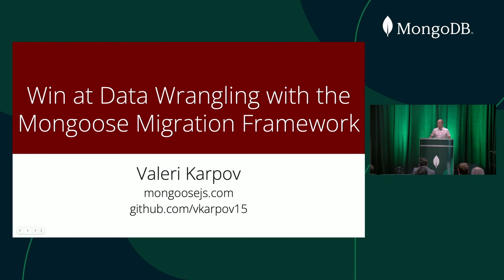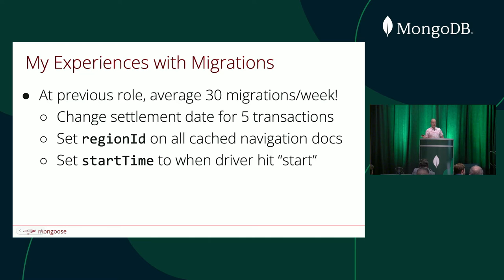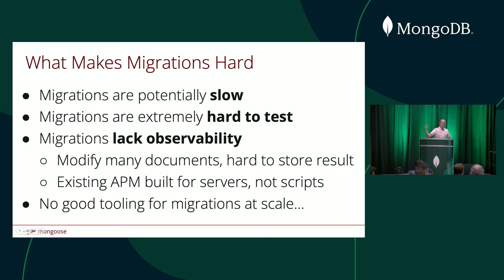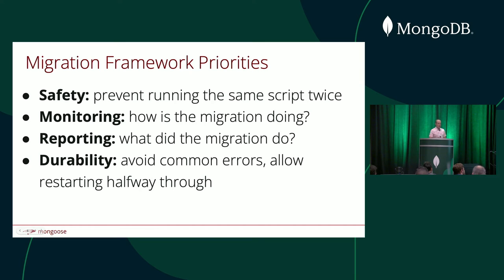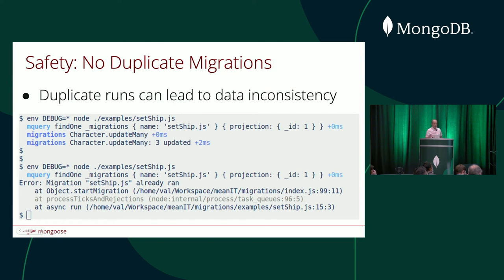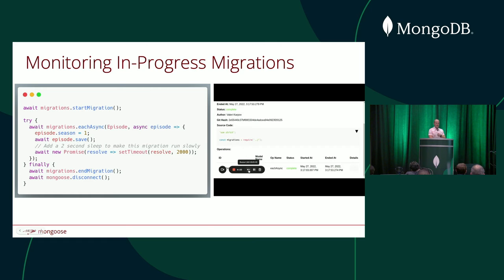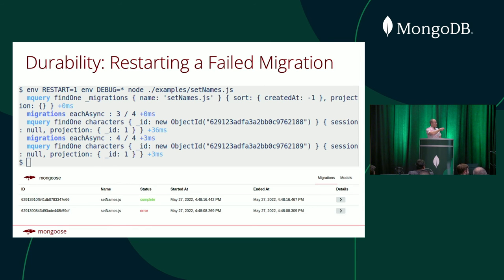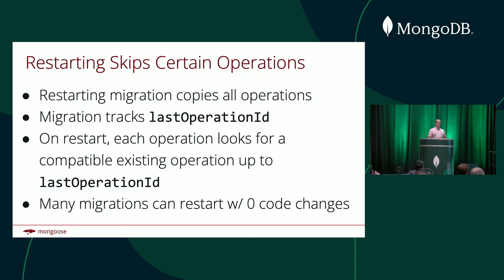Win at Data Wrangling with the Mongoose Migration Framework (MongoDB World 2022)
Migrating old data is a key part of any mature production app, but writing scripts to clean up data is a pain. Data migration scripts are slow, brittle, hard to monitor, and hard to test. Issues like inconsistent data or cursor timeouts can easily break your migration halfway through and waste hours of developer time. The Mongoose Migration Framework is Mongoose’s solution to these problems and more. Come learn about how we’re approaching data wrangling with MongoDB.